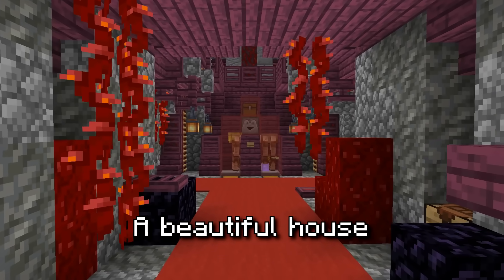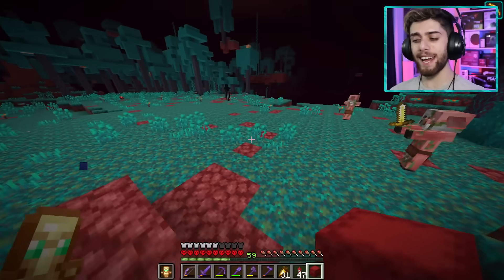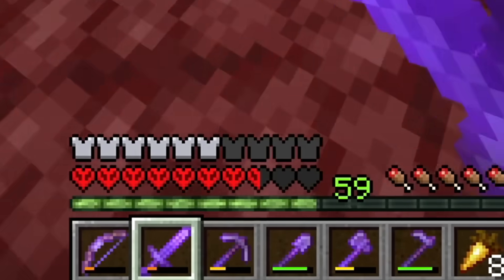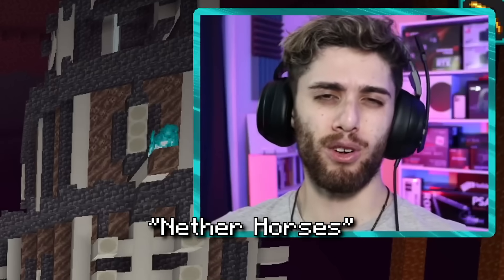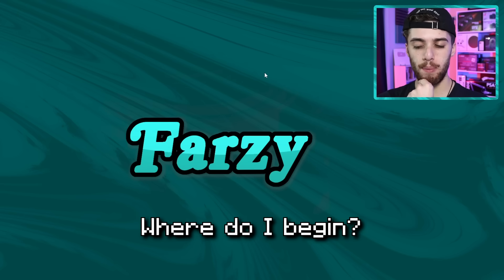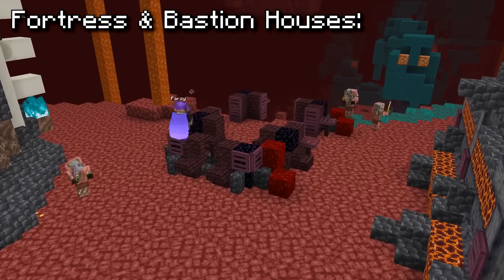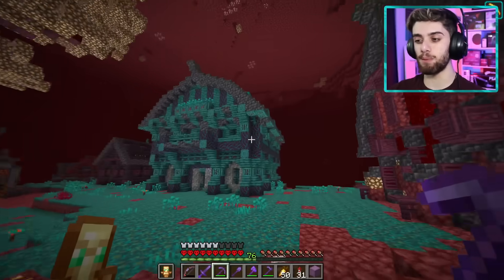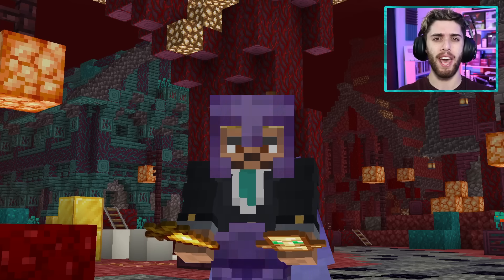I Built A NETHER CITY in Minecraft 1.19 Hardcore (#49)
Today I built a giant city in the Nether in Minecraft 1.19 Hardcore! This city is has a build from every biome in the nether, and uses every block in the nether! This build took over 40 hours of work and a lot of mining! And after all that, I also made a Minecraft rap song in this episode LOL...

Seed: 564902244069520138